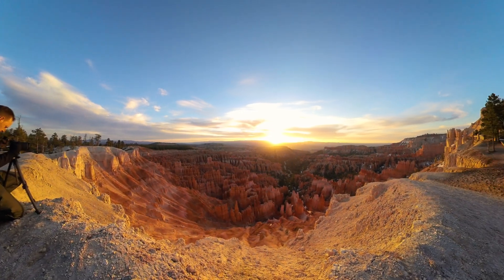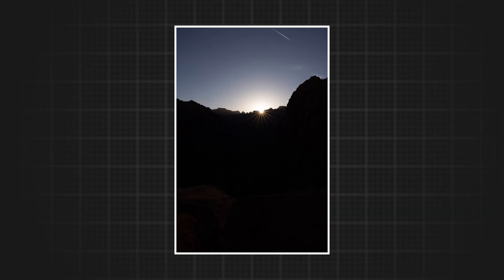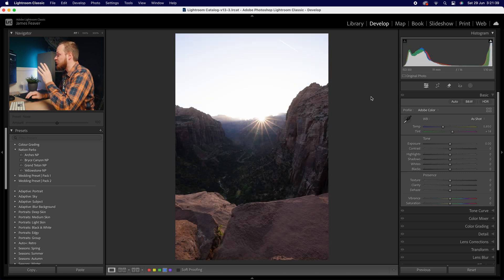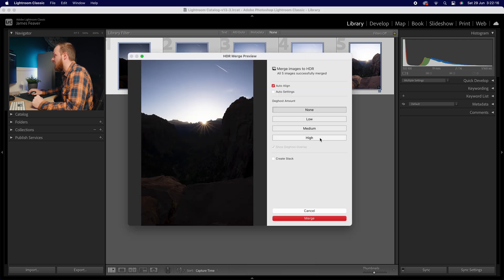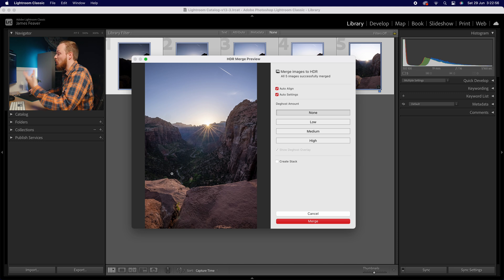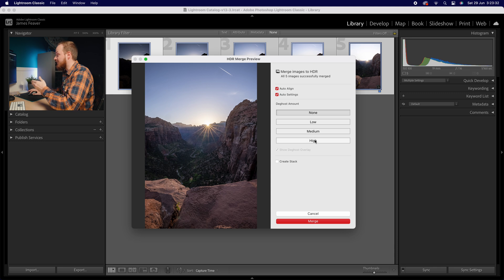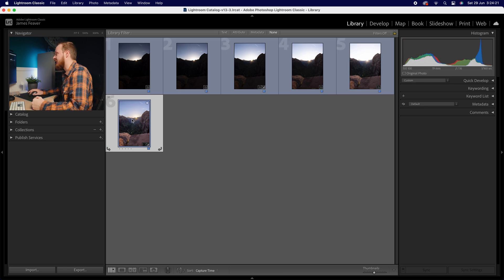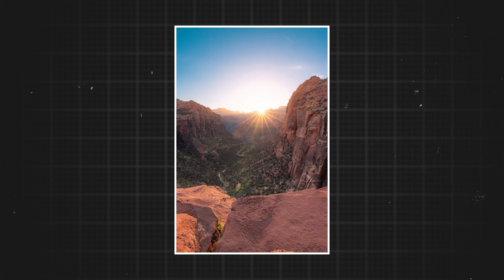How To HDR Photo Merge Your Photos In Lightroom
In this Lightroom tutorial, I will show you how you can exposure bracket your image to capture incredible detail, using the ‘HDR Effect’ technique found within Lightroom Classic. Exposure bracketing is a great way to capture more detail in the highlights and shadows of your image, something that would not be possible with just taking a single photo. So in this video, I'll show you how you can merge all 5 images together to create a high dynamic range (HDR) image.